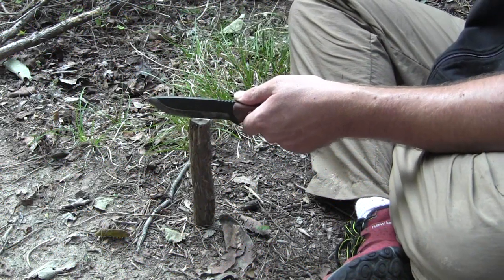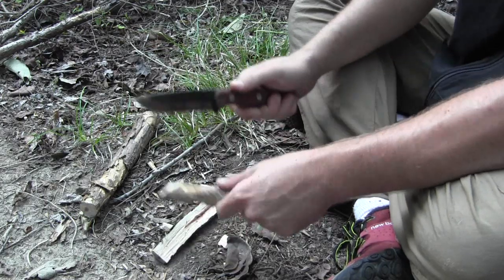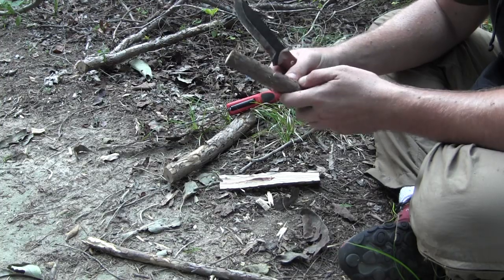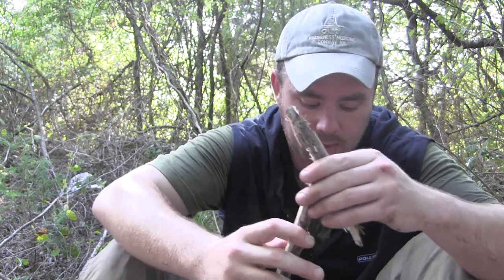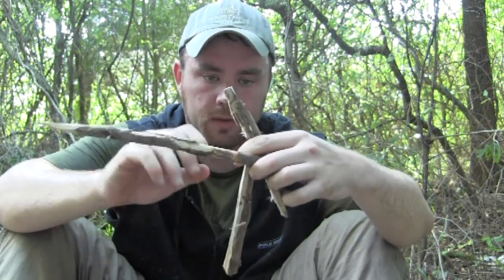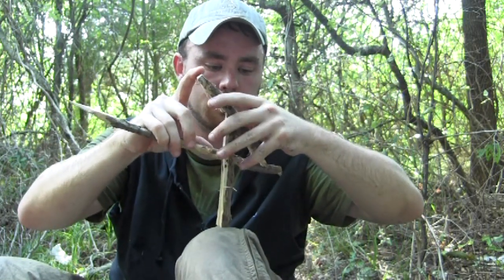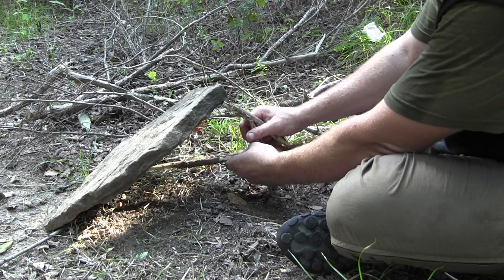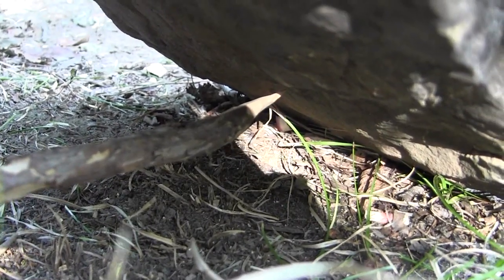Primitive Survival Traps- Split Stick Figure 4 (The Easy Method)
This video describes a much easier method for building the figure four deadfall and is much better for beginners.

Also please click on ads. Clicking these ads provides us extra revenue to make more and better videos! So please help support us and our move to spread self reliance skills all over the world!

For world class survival gear tested by our instructors and approved by Sigma 3 visit our Survival Store

If you found Sigma3’s video helpful. You should support us and check out our gear in the online shop. We offer Warbonnett Hammock Systems, Sigmora Survival Knives, and much more high quality survival gear.

Custom High End Gear:
Warbonnet Blackbird XLC (Ultimate Hammock System)

Best Value Survival Gear:
40oz Sigma 3 Klean Kanteen Wide